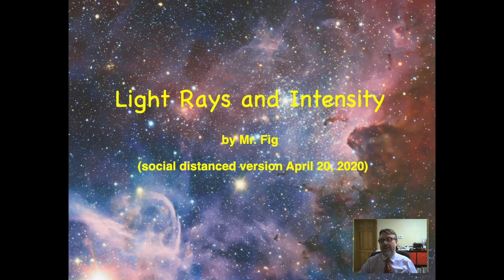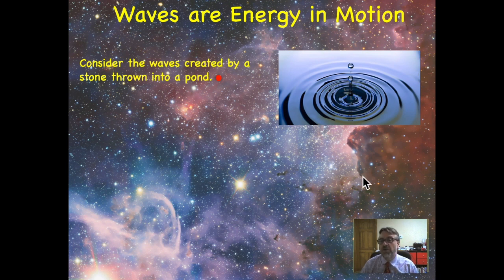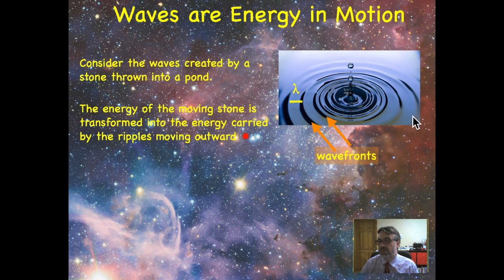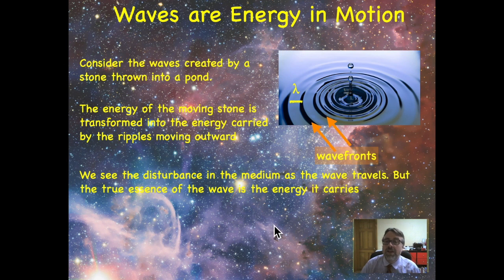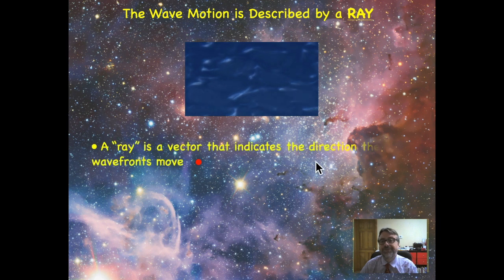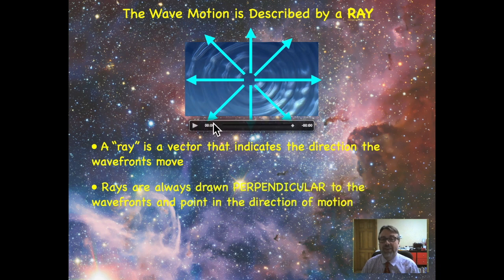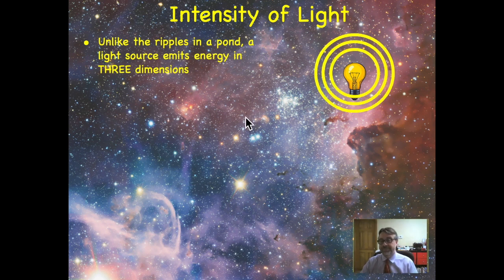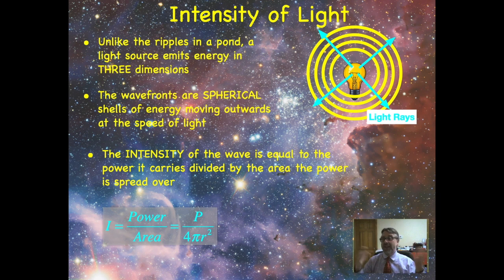Rays and Intensity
This video is about Rays and Intensity